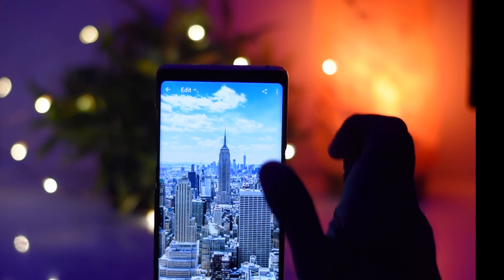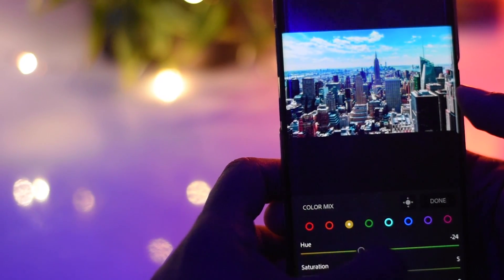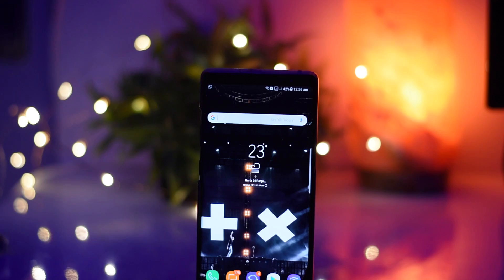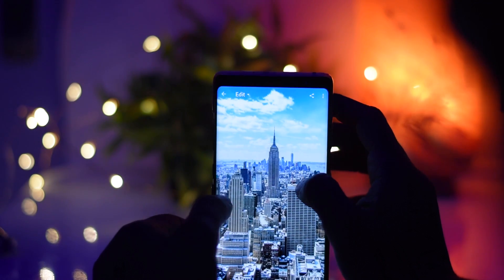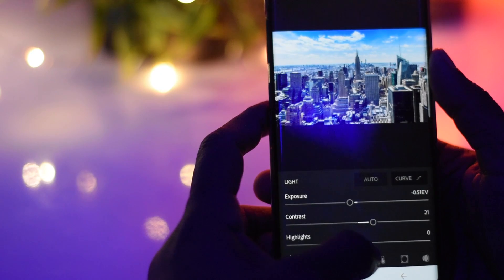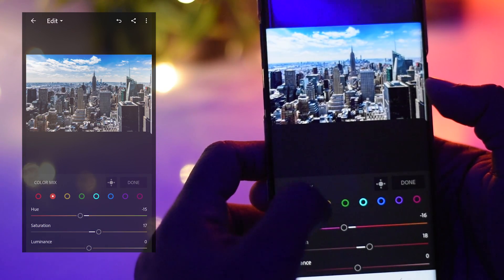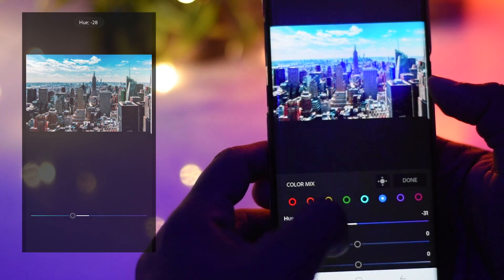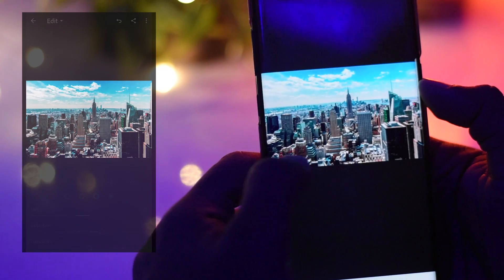Get that Cinematic Orange and Teal on Lightroom Mobile! Android/iPhone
In this video I have shown how you can get that cinematic orange and teal effect of Sam Kolder on Lightroom Mobile.